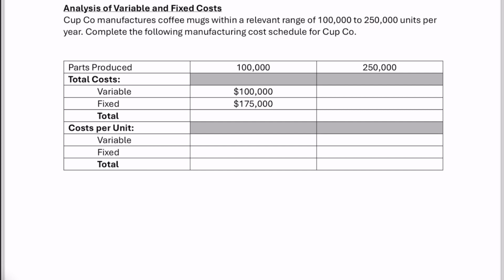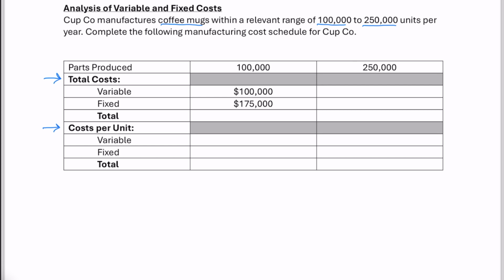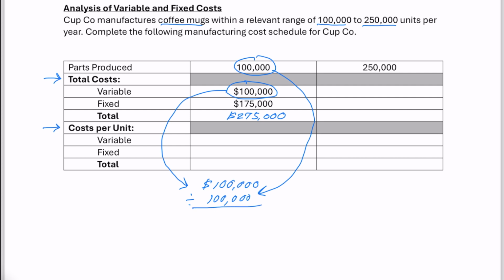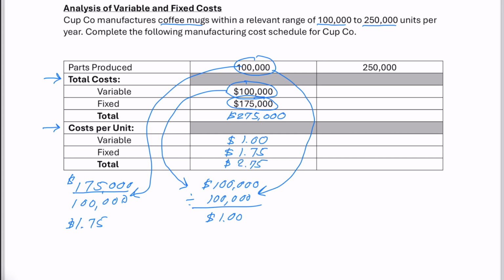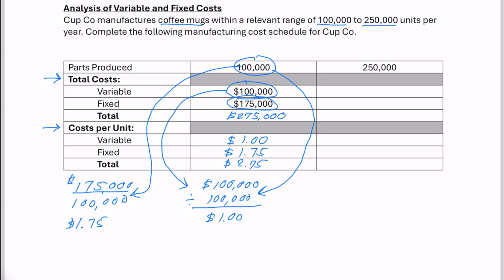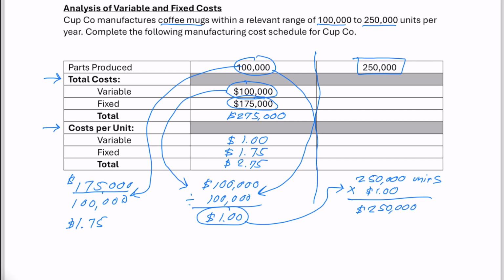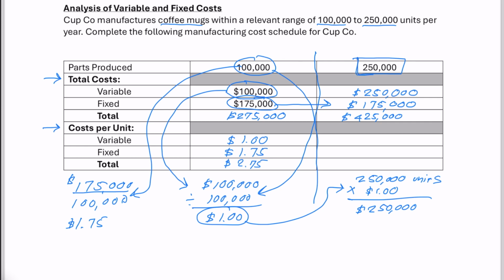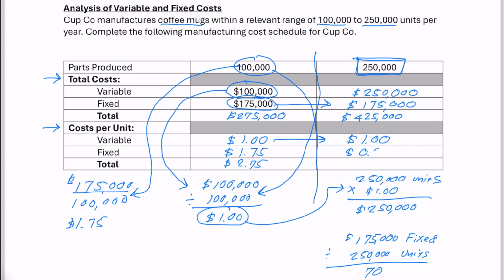Analysis of Variable and Fixed Costs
In this video, we delve into the fundamental concepts that underpin cost analysis in the manufacturing industry. Whether you're a budding entrepreneur, a seasoned business owner, or a student eager to grasp the essentials of accounting, this video is tailored to provide you with an introductory understanding of how variable and fixed costs intersect in the manufacturing process.

Join us as we break down the relationship between variable costs—expenses that fluctuate with production levels—and fixed costs—those that remain constant regardless of output through an easy-to-follow example.